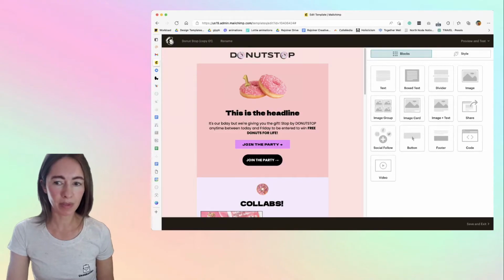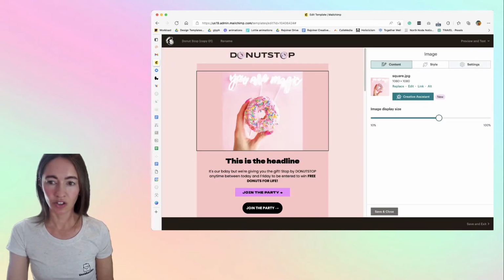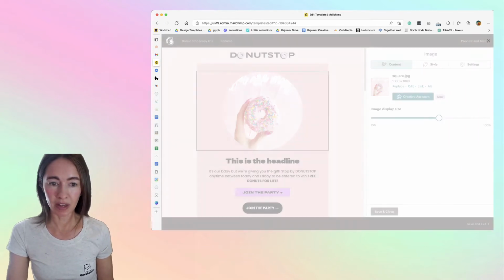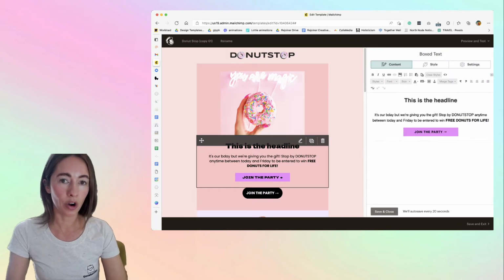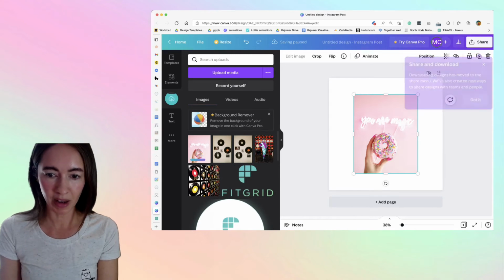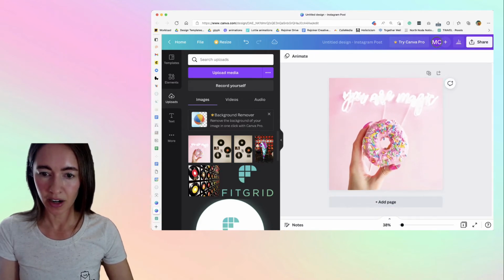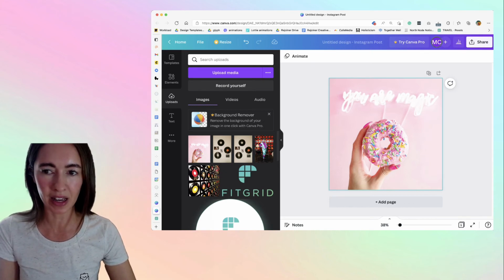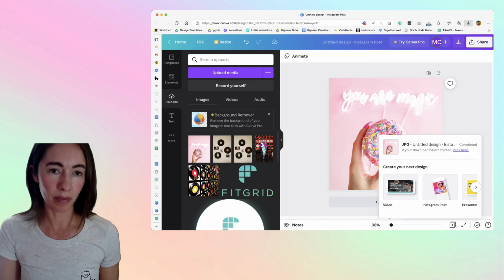Mailchimp Quick Tip: How to make the image in Mailchimp a Circle shape instead of an Oval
Mailchimp has a cute feature where you can crop your image into a circle, directly in the builder.  So why isn't it working when you use it?  If you're here, your image is probably turning into an oval.  It's because your original image is not a perfect square.

STEPS:

Download your image
Open Canva
Click NEW
Choose "Instagram Post"
Drag in your image
Center it to fit the square shape
Download as a PNG or JPEG from Canva
Upload to Mailchimp
Click STYLE and set the "Rounded Corners" adjustor all the way to the right

✧･ﾟ: *✧･ﾟ:*
I'm a digital designer and creative consultant helping founders and businesses with their creative operations, email marketing, and digital design.